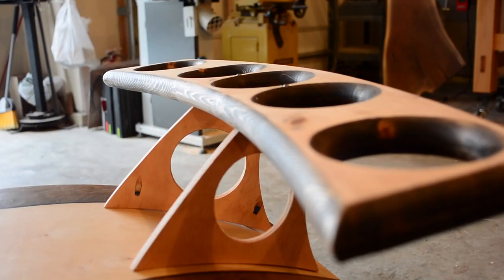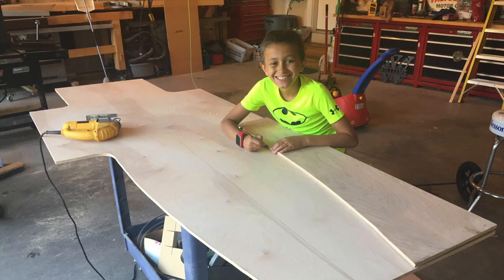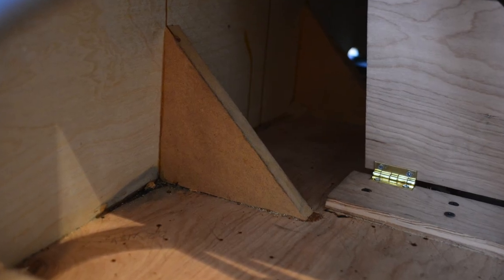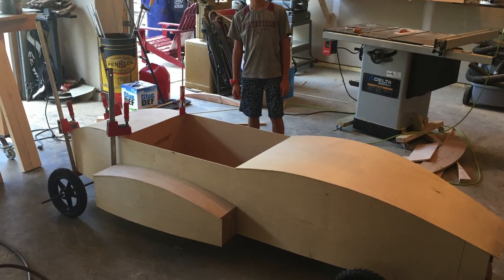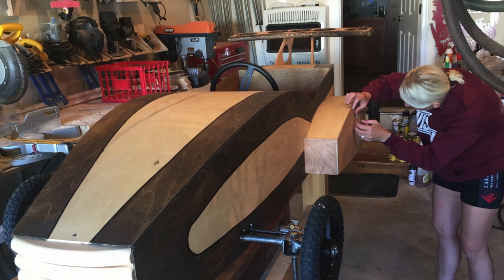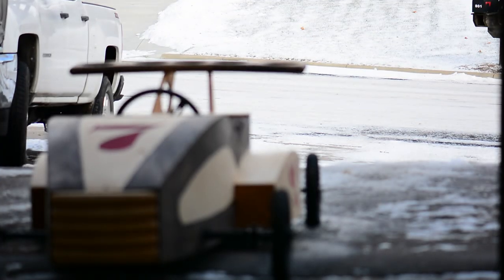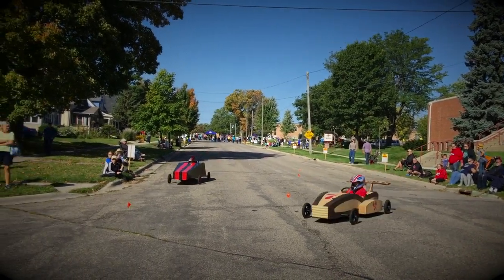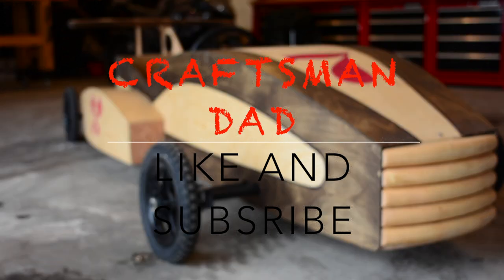Ultimate Soap Box Derby Car Build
Overview of the soap box derby car.
Pfeil Bench chisels
Wood is Good Mallet
Japanese hand saw
Marking guage
Miter Saw
Table Saw
Magnetic Dovetail Guide
Dykem stain
Chop saw